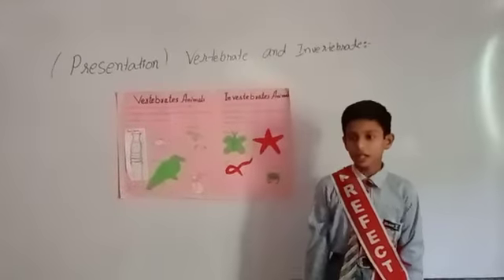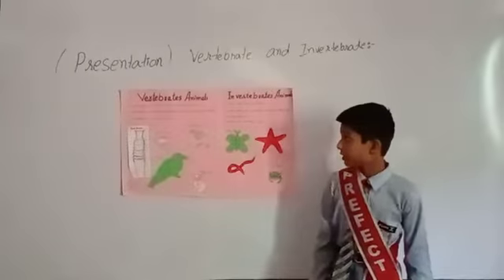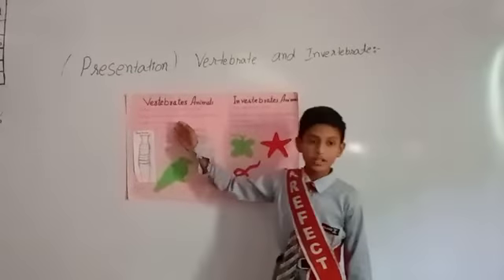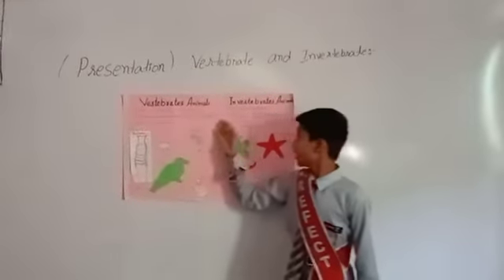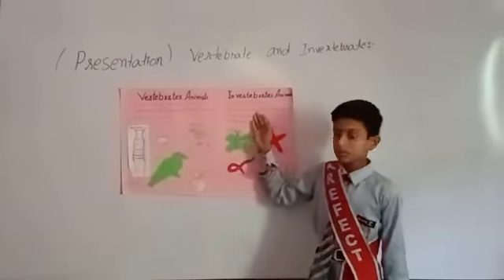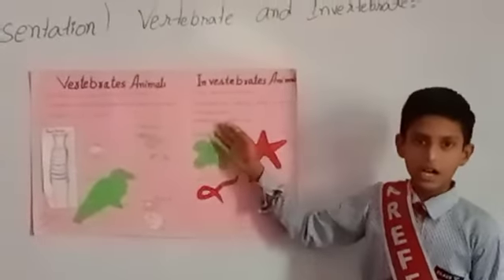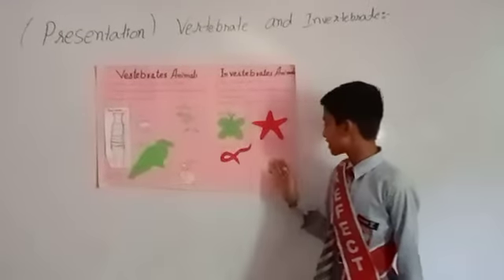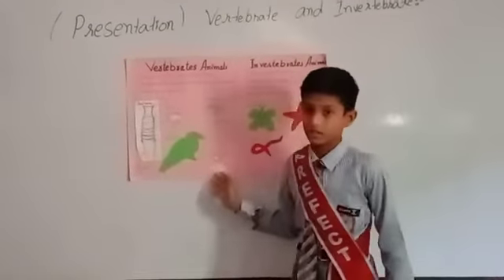Vertebrates and Invertebrates Animals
CDF Schooling System Campus Near SDO Wapda Office Sakrand.
Name of Activity#Vertebrates and Invertebrates Animals
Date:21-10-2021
Subject: Science
Subject Specialist: Ms.Shahida
Class:5th
Name of Students:Muhammad Khizar s/o Muhammad Asif khan